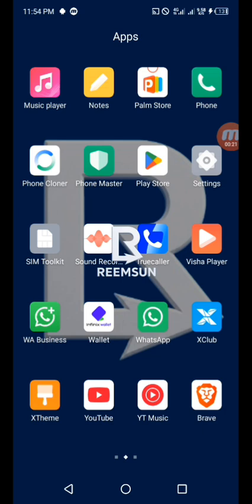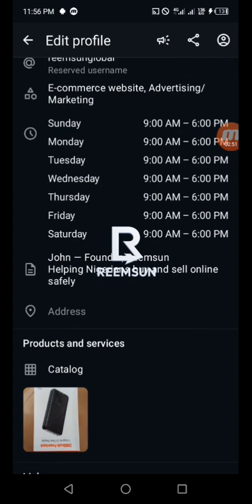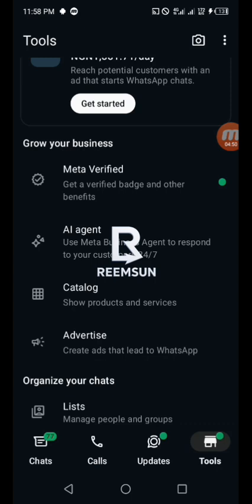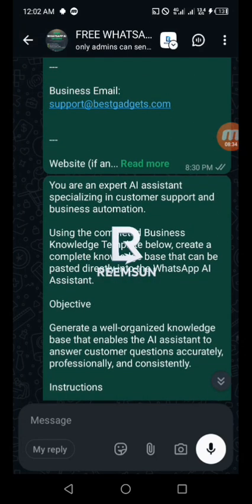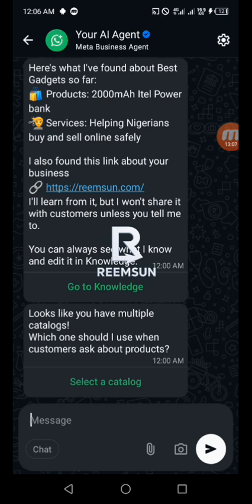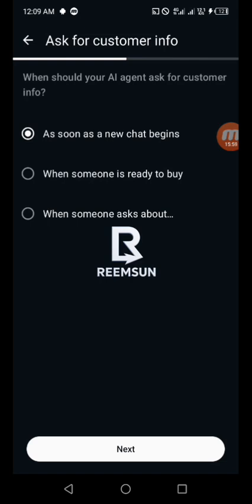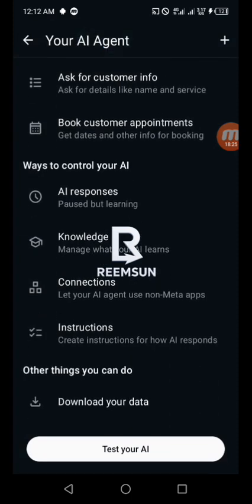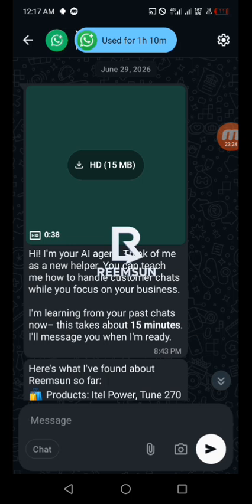Learn how to build your own WhatsApp AI Assistant for FREE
In this step-by-step tutorial, you'll learn how to set up and train a WhatsApp AI assistant that can automatically answer customer questions, recommend products from your WhatsApp Business Catalog, provide business information, handle FAQs, and help convert more customers into buyers.
Whether you're a small business owner, entrepreneur, or digital marketer, this tutorial will help you automate customer support and save time.

In this video you'll learn:
✔️ How to set up WhatsApp AI
✔️ How to train your AI with your business information
✔️ How to use a Business Knowledge Template
✔️ How to generate a professional AI knowledge base using ChatGPT
✔️ Best practices for getting accurate AI responses

📥 Free Resources
Copy the complete WhatsApp AI Business Knowledge Template and Master Prompt here:

WhatsApp Business
Artificial Intelligence (AI)
Digital Marketing
Business Automation
Entrepreneurship